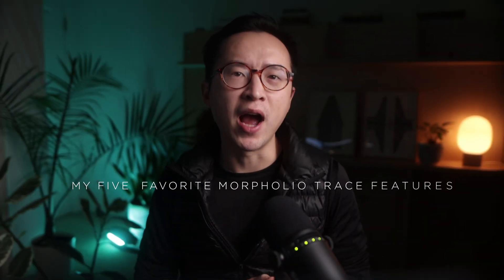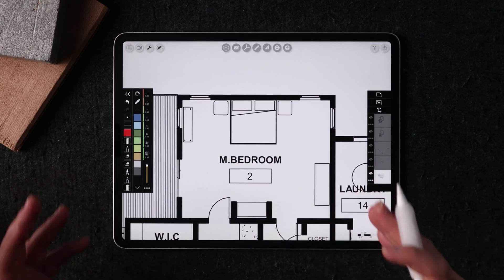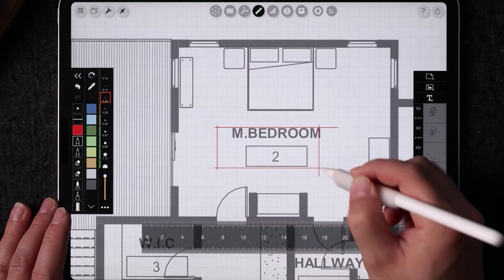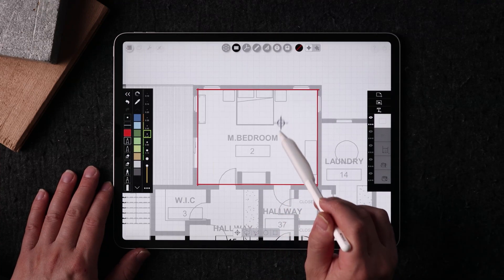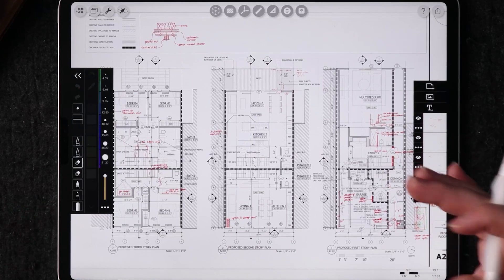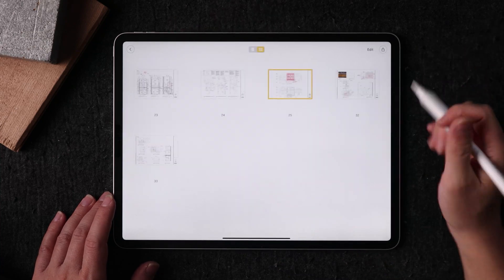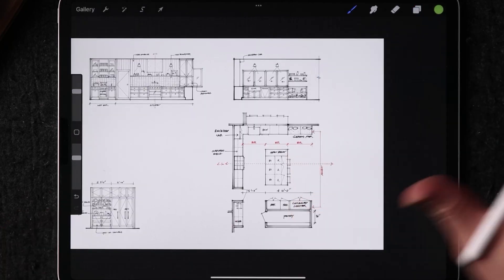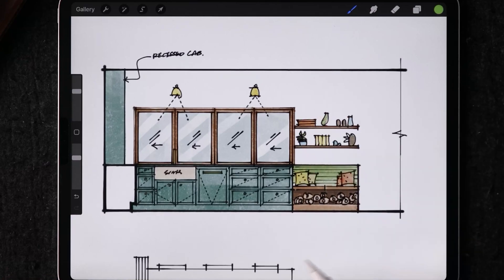My 5 favorite Morpholio Trace features for architectural and interior design